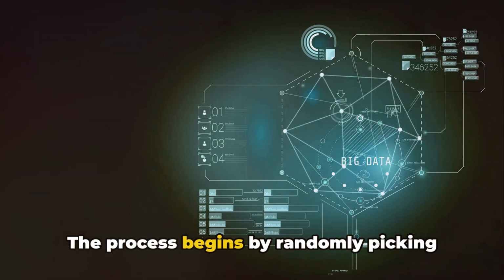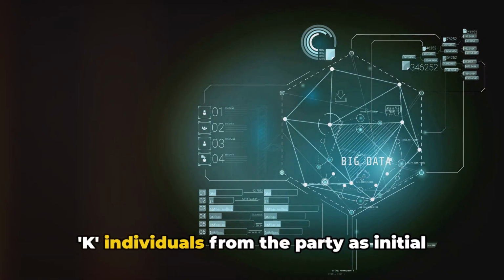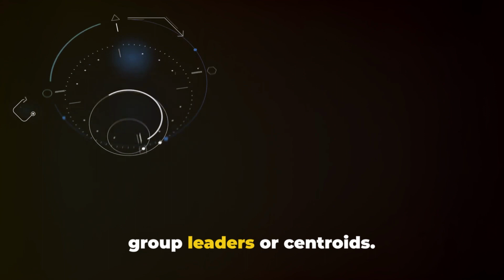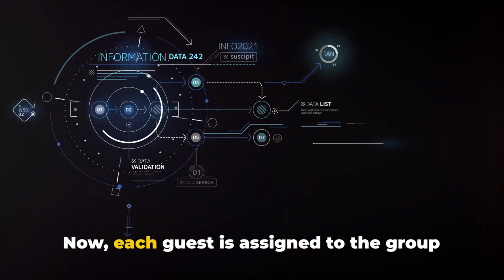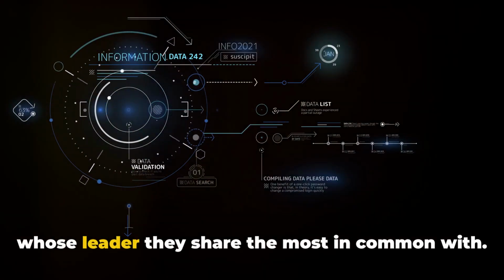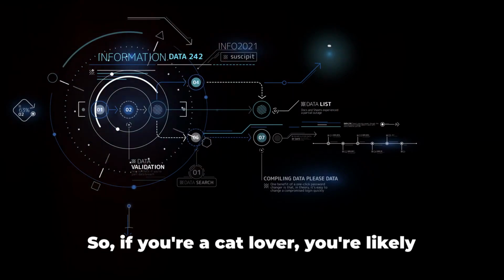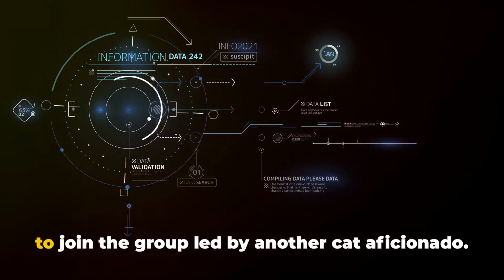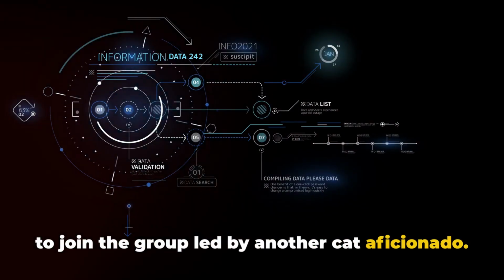What is K Means Clustering - Data Science Explained (3 Minutes)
In this video, we delve into the fundamental concept of K-means clustering in data science. Whether you're new to the field or looking to refresh your knowledge, we simplify the complex algorithms behind K-means clustering, making it easy to understand for everyone. Join us as we break down the process step by step and provide practical examples to help you grasp this essential technique in data analysis. Let's demystify K-means clustering together!